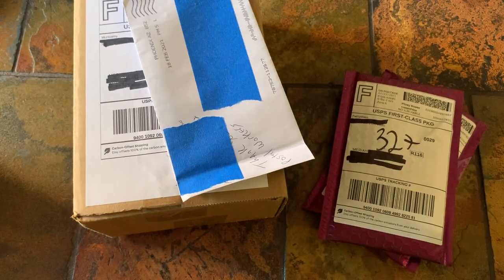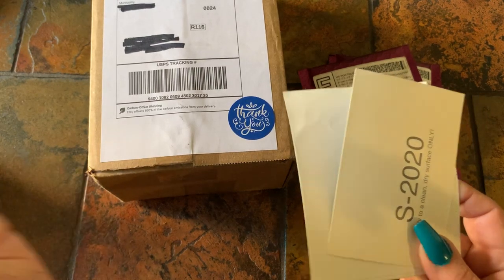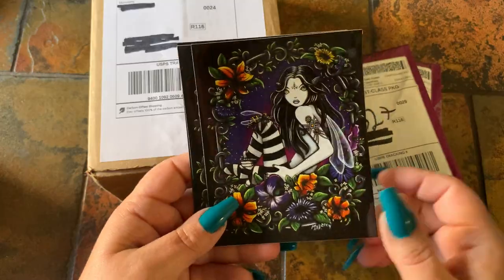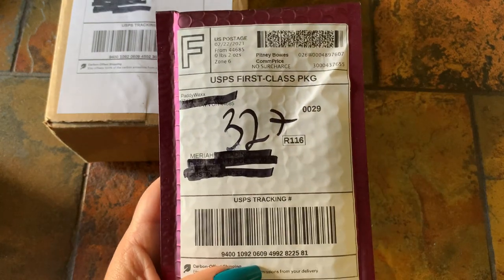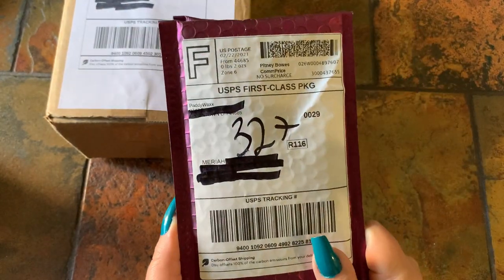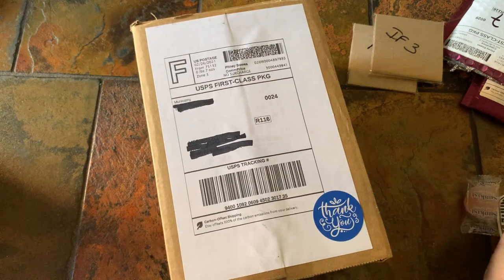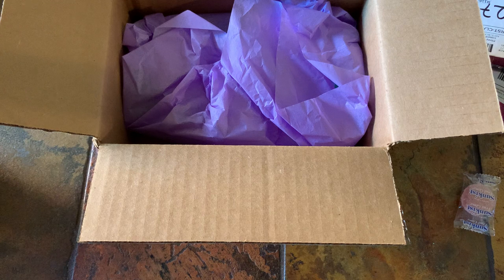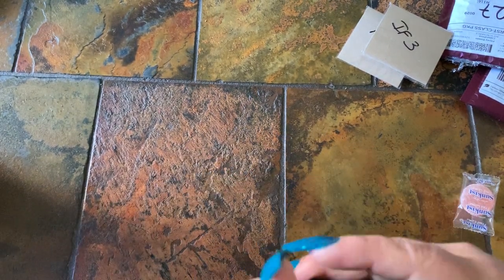Unboxing/ Bagging- Munimade, PaddyWaxx & Ebay 💎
Hey guys! Today I'm showing you my new tray, a few cover minders and my eBay find. All shops are listed below.

💎Save 10% with my promo /  CRZYDMDS or CRAZYDIAMONDS💎
**Each code can only be used once. Amber has 2 codes as well**